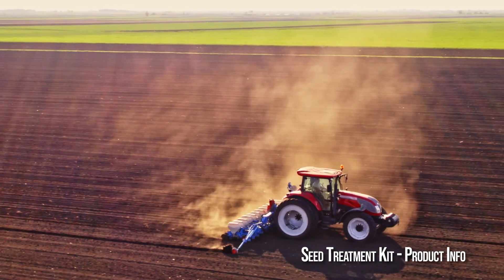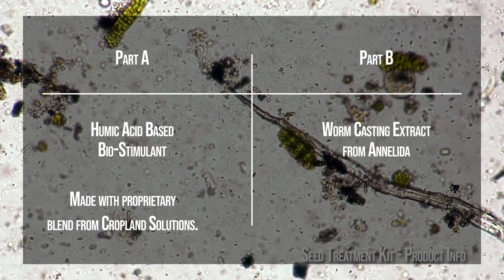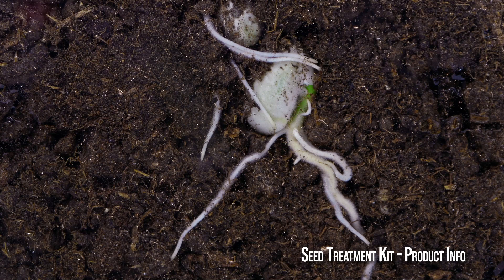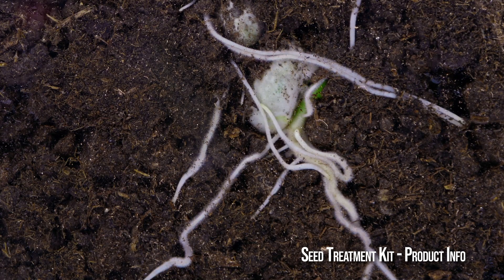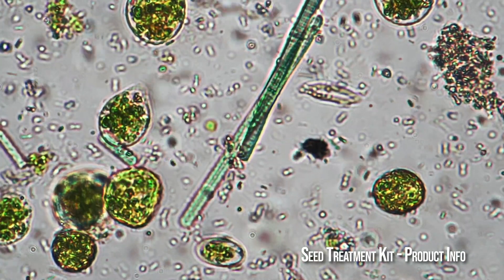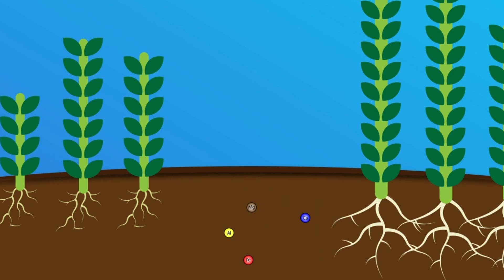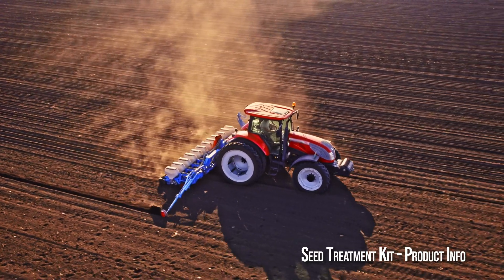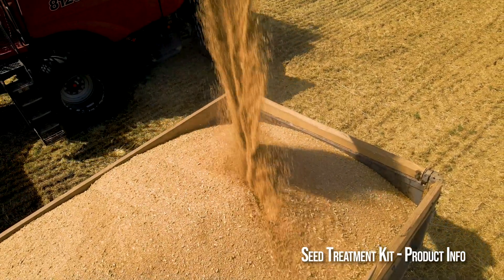Seed Treat kit - Cropland Solutions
In this video Dr.Karthi from Cropland Solutions explains the features of their Seed Treat Kit.